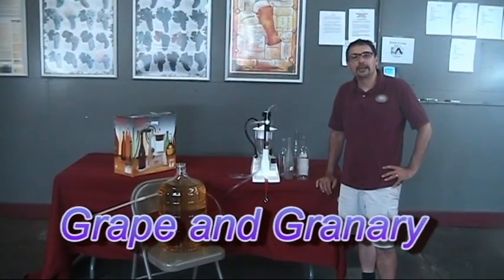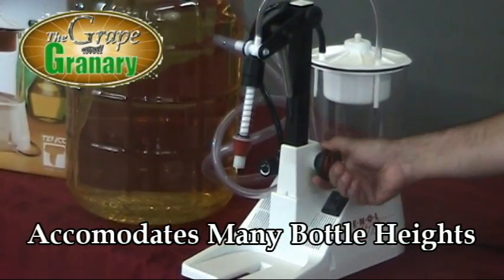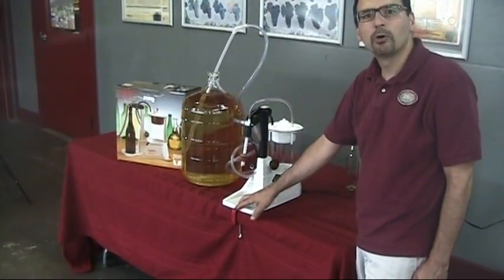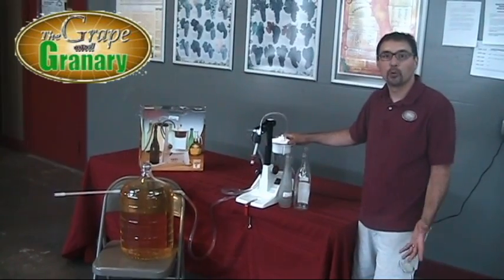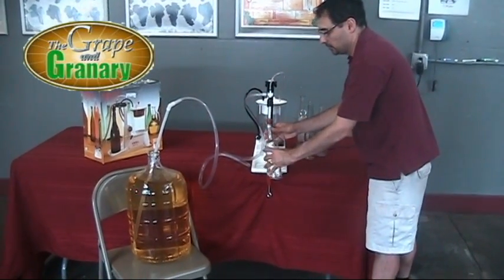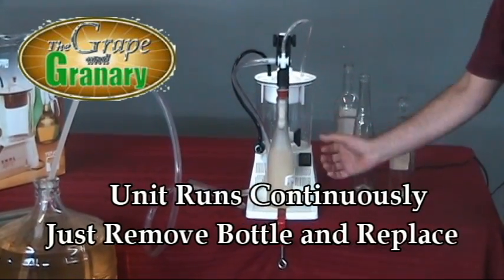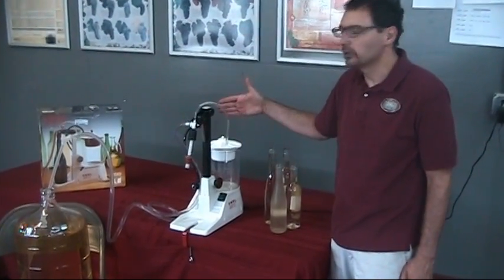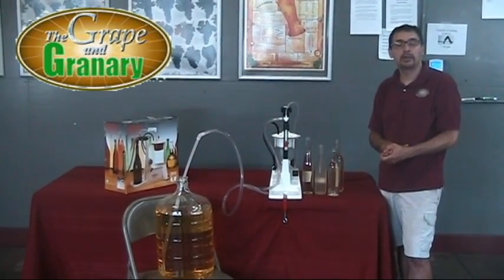Enolmatic Bottle Filler at the Grape and Granary.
The Grape and Granary demonstrates the use of an Italian Enolmatic Bottle Filler.